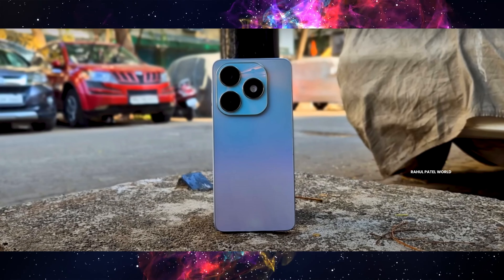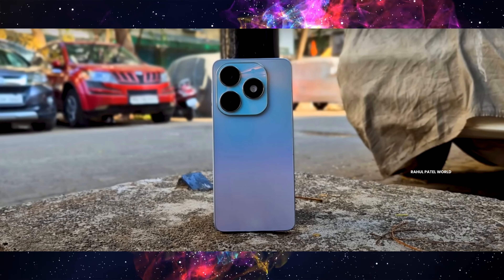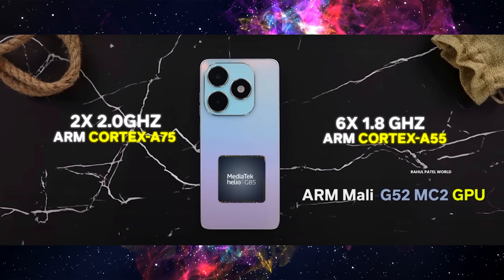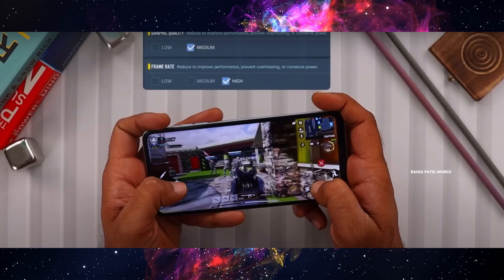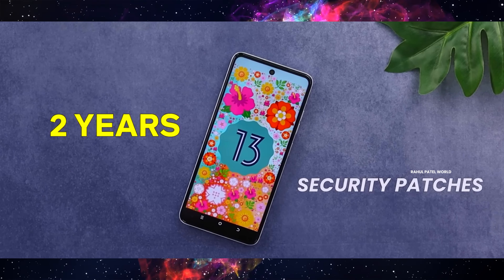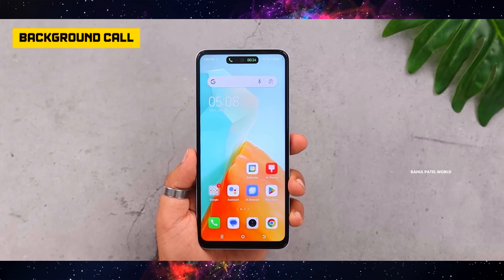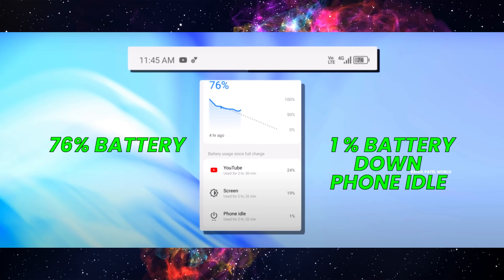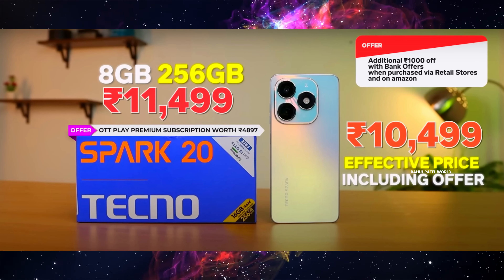Tecno Spark 20 Unboxing and Review🔥| RAHULPATELWORLD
Welcome to [RAHULPATELWORLD]! 🎉 In this video, we dive deep into the stunning Tecno Spark 20 - a smartphone that promises to redefine your tech experience. Join us as we unbox this beauty and take you through its features, performance, and everything you need to know.
🔥 Tecno Spark 20 Unboxing and Review - Your Ultimate Guide to the Latest Tech Marvel! 🔥

Similar Searches:
Tecno Spark 20 specs and features
Best budget smartphones 2024
Tecno Spark 20 camera test
Latest Tecno mobile review
Tecno Spark 20 gaming performance
Affordable smartphones with great battery life
Comparing Tecno Spark 20 vs [Competitor's Name]
Tech gadgets under $200
Tecno Spark 20 user experience
How to set up facial recognition on Tecno Spark 20
Tecno Spark 20 durability test
Tips and tricks for Tecno Spark 20 users
Is Tecno Spark 20 worth buying in 2024?
Unlocking hidden features on Tecno Spark 20
Tecno Spark 20 exclusive offers and discounts

User Name : rahulpatelworlddeals

User Name : rahulpatelworld

🗣️✍️ 𝐅𝐨𝐫 𝐐𝐮𝐞𝐫𝐲’𝐬 & 𝐁𝐫𝐚𝐧𝐝 𝐏𝐫𝐨𝐦𝐨𝐭𝐢𝐨𝐧𝐬 ✍️🗣️

📦 Unboxing Highlights:
Witness the excitement as we unveil the Tecno Spark 20 from its sleek packaging. Discover the contents inside, including the device itself, accessories, and any surprises Tecno might have tucked away!

🌟 Key Features:
Explore the incredible features that make the Tecno Spark 20 stand out in the crowded smartphone market. From its powerful camera setup and vibrant display to its robust performance, we leave no stone unturned in showcasing what makes this device a tech enthusiast's dream.

🔍 In-Depth Review:
Our comprehensive review covers every aspect of the Tecno Spark 20, providing you with valuable insights into its design, user interface, camera capabilities, battery life, and more. Get ready for an honest and detailed assessment that helps you make an informed decision.

🤳 Camera Test:
Capture the world through the lens of the Tecno Spark 20! We put its camera to the test in various scenarios, showcasing the device's imaging prowess. See firsthand how it handles different lighting conditions and modes.

🚀 Performance Evaluation:
From multitasking to gaming, we push the Tecno Spark 20 to its limits, evaluating its performance under various circumstances. Discover if it lives up to the hype and meets your expectations for a seamless user experience.

🔒 Security Features:
Your privacy matters! We explore the security features of the Tecno Spark 20, including its facial recognition and fingerprint sensor, ensuring your data stays safe and secure.

👍 Final Verdict:
After a thorough exploration, we share our final thoughts on the Tecno Spark 20. Is it a worthy addition to your tech arsenal? Find out as we deliver our verdict on this exciting device.

video is for Entertainment  purpose only.Copyright Disclaimer Under Section 107 of the Copyright Act 1976, allowance is made for "fair use" for purposes such as criticism, comment, news reporting, teaching, scholarship, and research. Non-profit, educatio